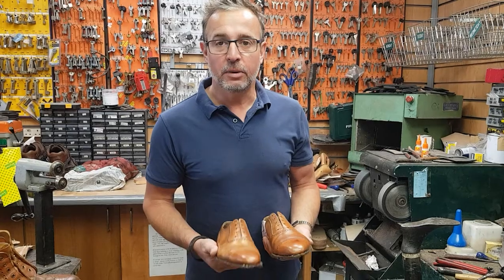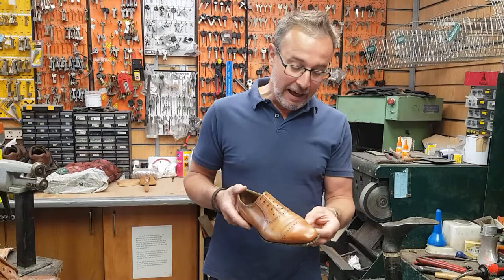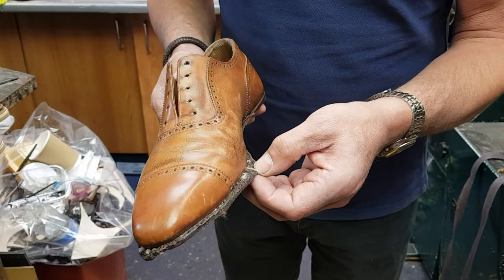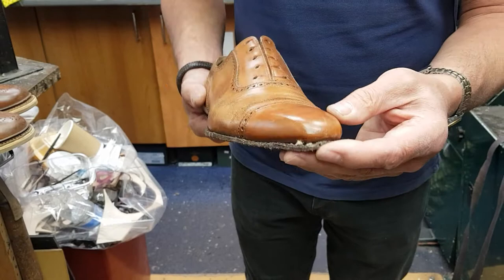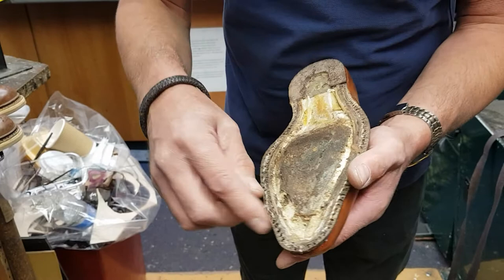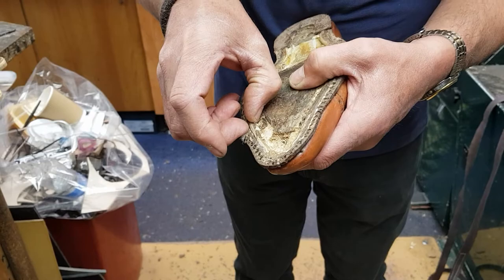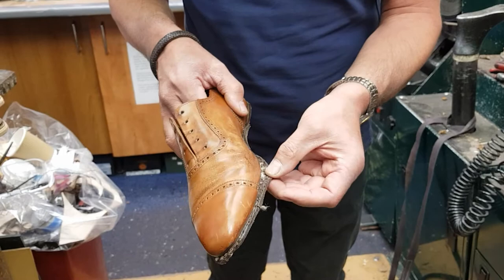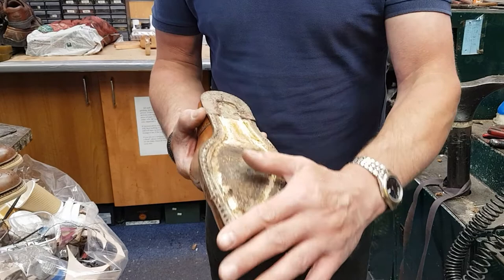Crockett & Jones Shoe Repair JR Leather Resole / Rewelt 1 of 2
Antony discusses the shoe repair options for this pair of Crockett & Jones Oxford shoes sent in to The Shoe Healer, please see the follow up video for the outcome. 1 of 2

42-44 Scot Lane
Doncaster
United Kingdom
DN1 1ES